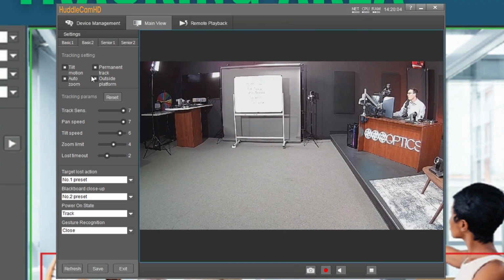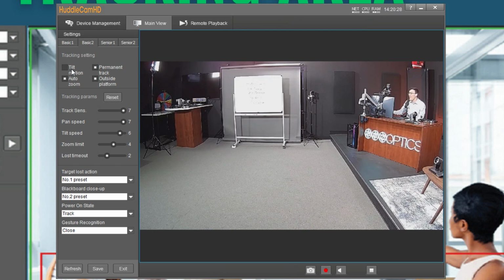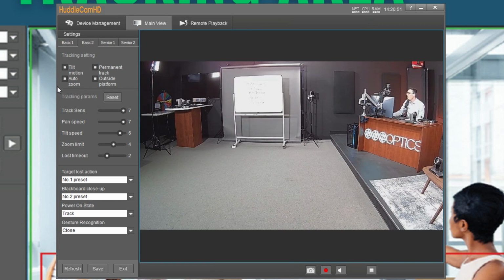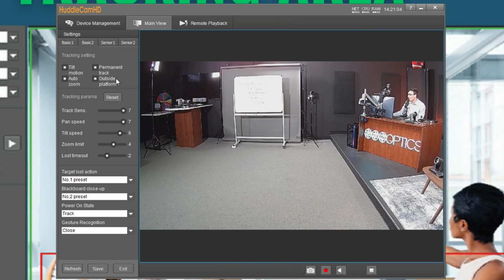SimplTrack3 - Tilt Motion, Auto Zoom, Outside Platform, Permanent Track